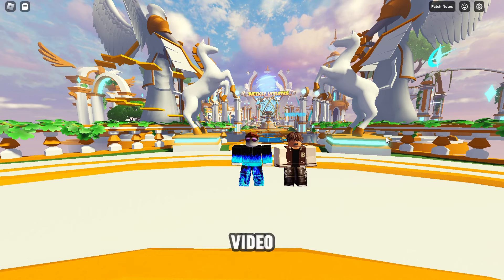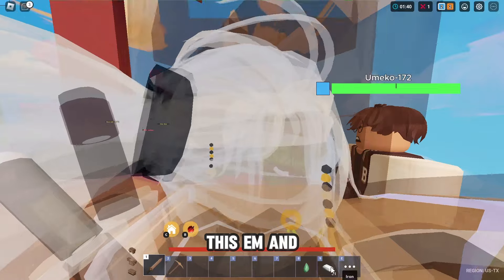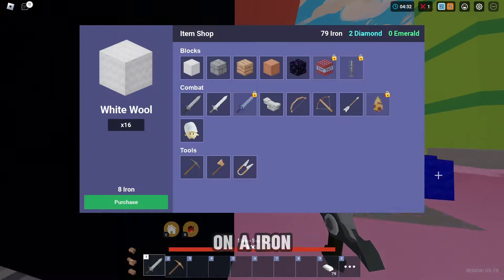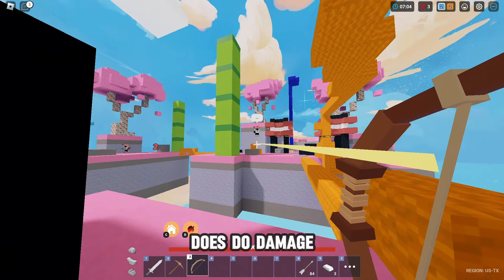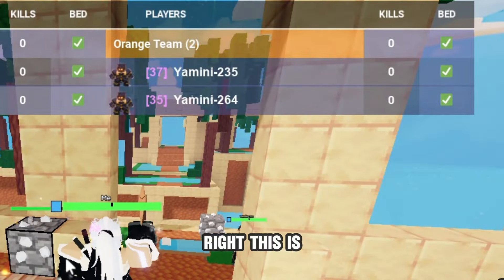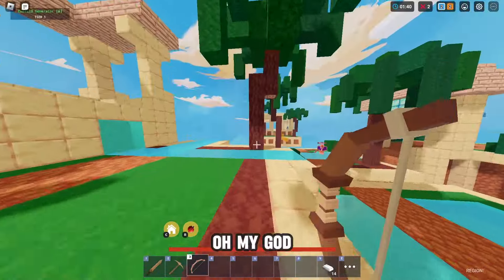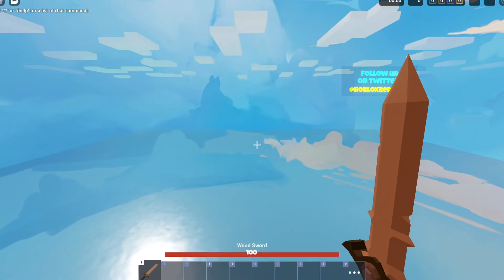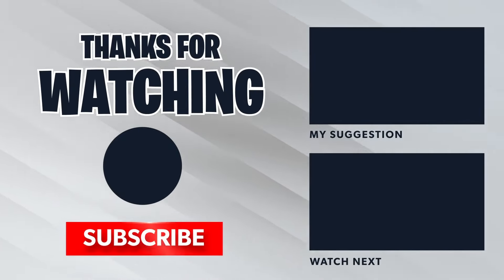The Caitlyn Kit Is OP!!!